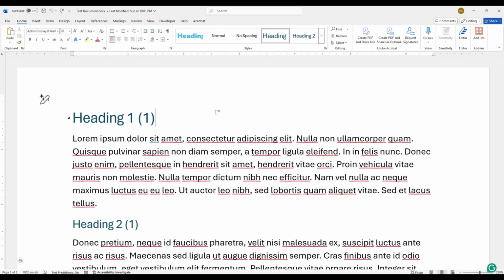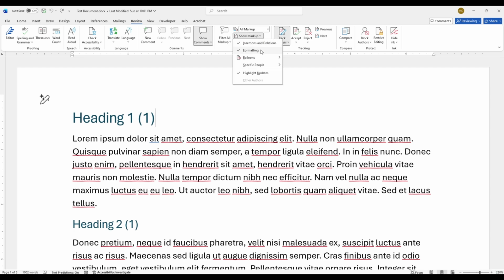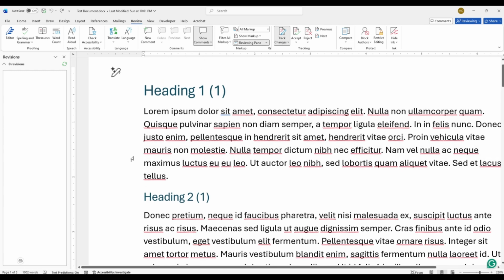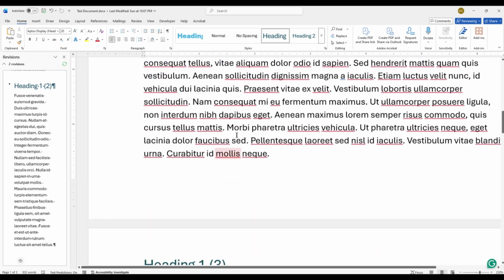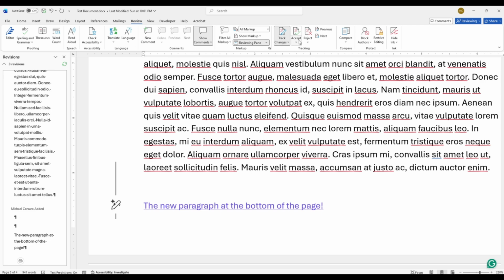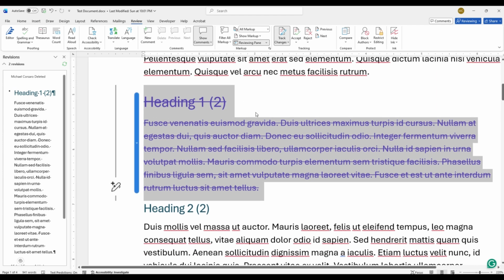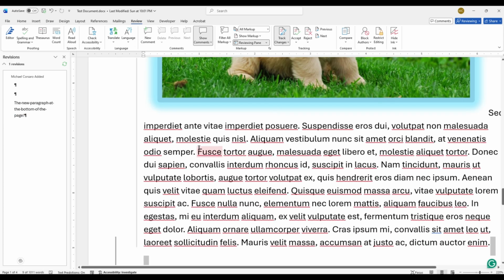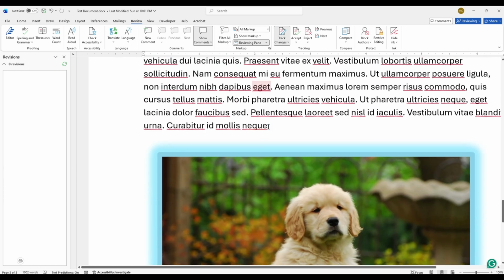How to Use Track Changes in Microsoft Word (Beginner Tutorial) | Microsoft Word Fundamentals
Learn how to use Track Changes in Microsoft Word with this easy, step-by-step beginner tutorial. In this Microsoft Word Fundamentals lesson, I’ll show you how to track edits, review changes, and collaborate effectively on documents.

Track Changes is a powerful feature that allows you to see who made edits, what was changed, and when—making it essential for teamwork, editing, and document reviews. Whether you're working on reports, assignments, or shared documents, this tutorial will help you stay organized and in control.

👉 In this video, you’ll learn:

- How to enable Track Changes in Microsoft Word
- How to view and manage edits
- How to accept or reject changes
- Tips for reviewing documents efficiently

This beginner-friendly guide is perfect for anyone new to Microsoft Word or looking to improve collaboration and editing skills.